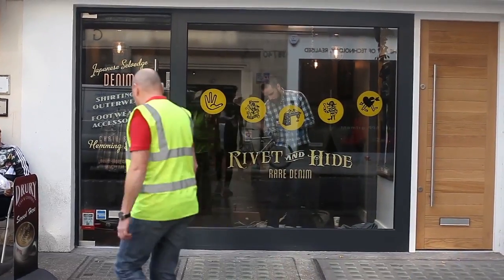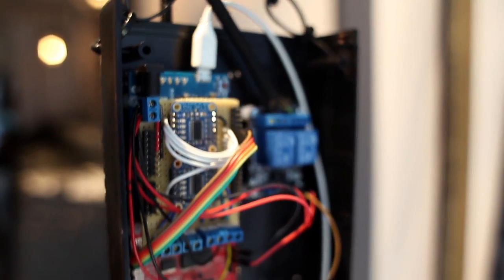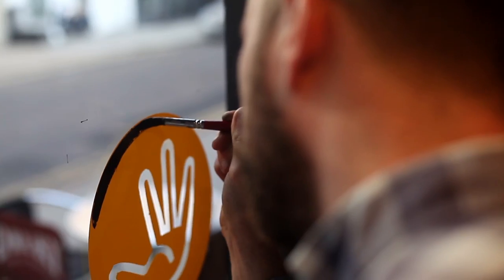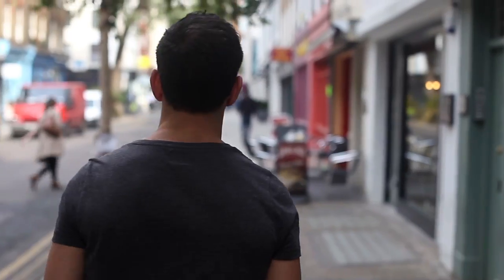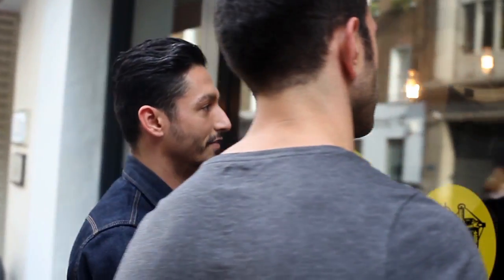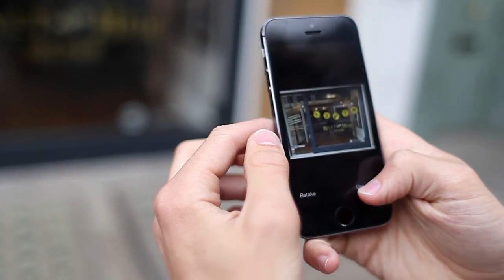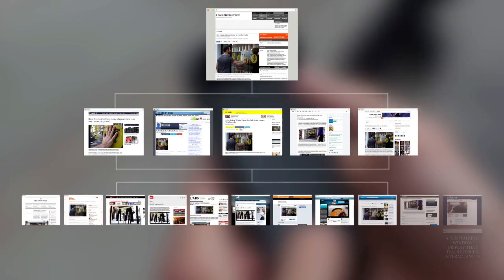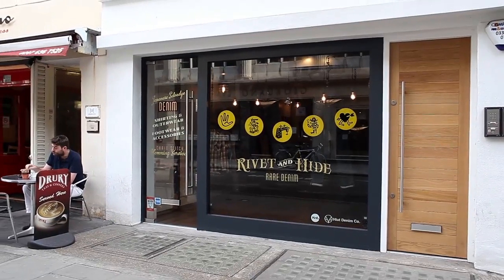Hiut and Rivet & Hide Interactive Shop Window - Knit Case Study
Knit developed a world-first digital project by tech-hacking a pair of jeans using conductive ink technology. This transformed a store window into a digital user interface that cued live audio and lighting to create an immersive retail experience.